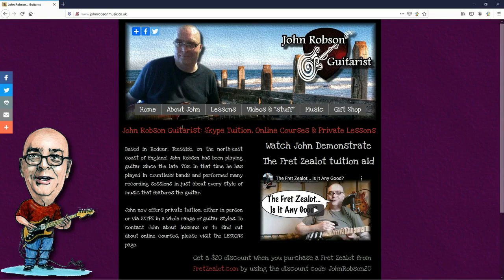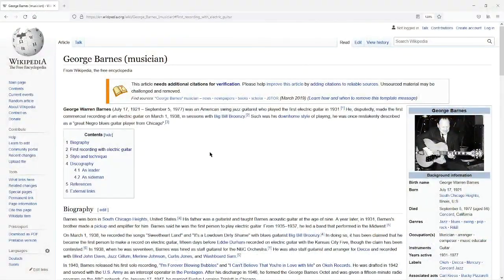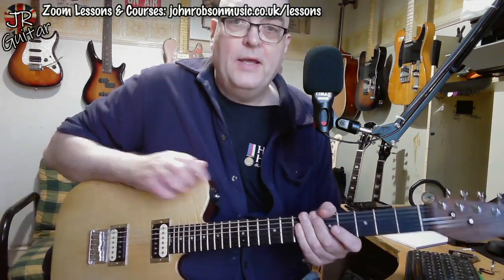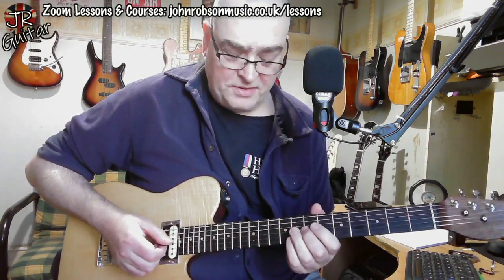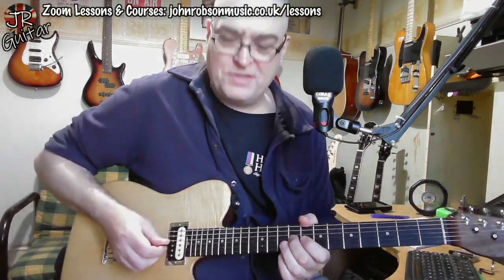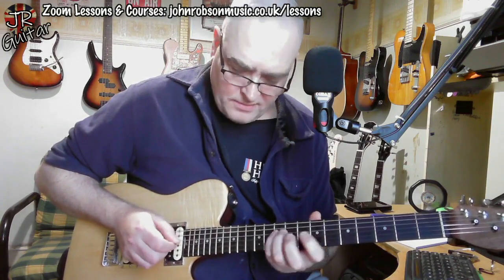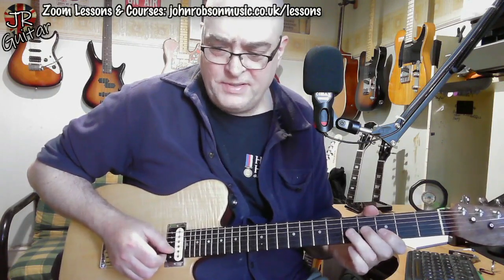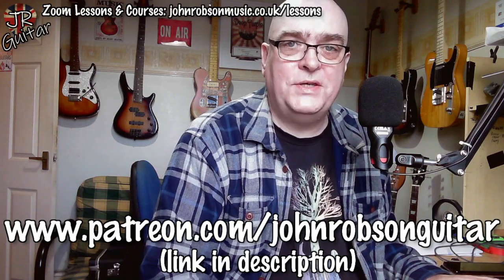A Belter Of A 50s Rock n Roll Solo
Today we look at a great 50s rocknroll guitar solo... Lipstick On Your Collar by Connie Francis, featuring George Barnes